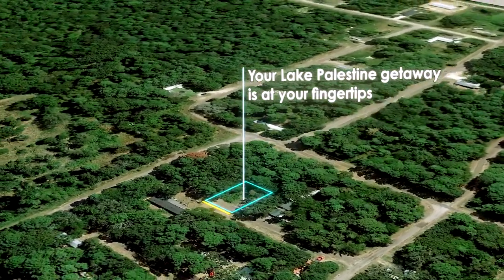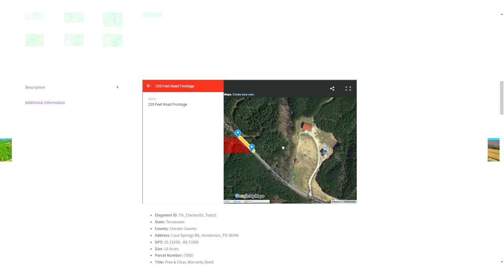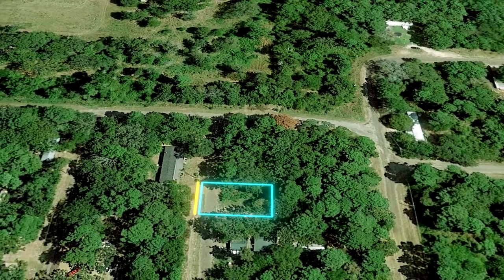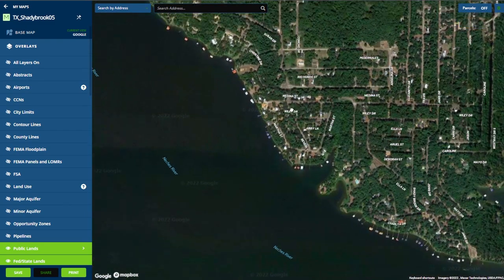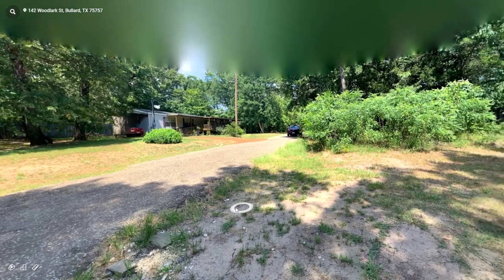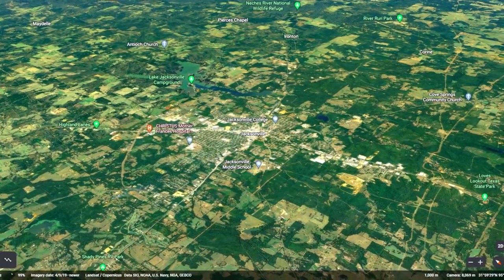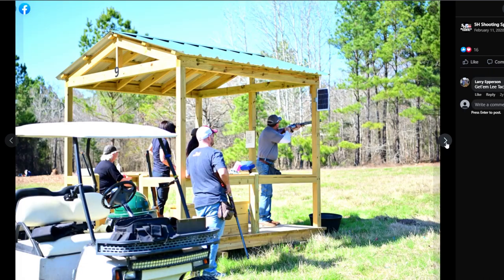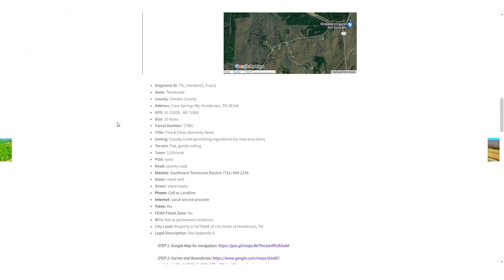0.08 Acre Cleared RV/Mobile Lot by the Lake with Utilities near Dallas TX (Land for Sale in Texas)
Texas |  Cherokee County | 0.08 Acres

Elegment ID: TX_Shadybrook05
State: Texas
County: Cherokee County
GPS: 32.11228, -95.4417
Size: 3504 Sqft (0.08 Acres)
Dimension: 48 ft x 73 ft
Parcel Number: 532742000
Title: Free & Clear, Warranty Deed
Zoning: Residential
Terrain: Flat with trees
Taxes: $14.88 per year
POA Fee: $282.92 per year
Road: County Maintained Road
Electric: Cherokee County Electric Cooperative (buyer to verify connection cost)
Water: Southern Utilities (buyer to verify connection cost)
Sewer: Need septic tank
Phone: Cell or Landline
Internet: DSL, Cable Modem, StarLink
Trees: cleared, secluded, privacy
FEMA Flood Zone: NOT in FEMA Flood Zone
RV’s: Full-time RV is allowed
Mobile Homes: mobile home is allowed
City Limit: Property is OUTSIDE the city limits of Bullard, TX
Legal: LOT 70 BLK 5 LAKE PALESTINE SHADYBROOK 48X73 – BISD

The Property:

Access Lake Palestine from your backyard! Shadybrook is a gated residential community on the southeastern shore of Lake Palestine in northern Cherokee County, where spectacular sunsets are renowned. Lake Palestine is a 26,000 acre lake providing many amenities such as fishing, sailing and water sports. It is located 20 miles southwest of Tyler, the medical center for East Texas . Dallas is 110 miles to the west and Houston 170 miles to the south. There are 1967 homeowners/lot owners at this time. Your future lake-house is waiting, walking distance from the shores of Lake Palestine in East Texas, and travel to Tyler (County Seat of Smith County) for shopping or a night out. This land is already cleared, and ready to use!

This land is Mobile Home and RV friendly! This property allows:

Full-Time RV Living (requires septic)
Part-Time/Recreational RV, Motor Home, Portable Camper, Travel Trailer, Mobile Camper camping (no need for septic)
Full-Time Mobile Home
Full-Time Manufactured Home
Full-Time Modular Home
Full-Time Single Family House / Site Build Home
General building code and land use information can be found here (LINK)
This land is already CLEARED in the front

… with all the Utilities below:

Electric: Cherokee County Electric Cooperative (buyer to verify connection cost, 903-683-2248)
Water: Southern Utilities (buyer to verify tap-in cost, 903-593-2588)
Sewer: Need septic
Phone: Century Link
Internet: Century Link or StarLink
Cable TV: Century Link
Trash Service: Republic Service

… with all these OWNERS ONLY access to:

Boat Ramps
Fishing Piers
Tennis Courts
Basketball Courts
Swimming Pools
and Club House!

You will also enjoy all the amenities from Cherokee County, Smith County and City of Tyler. The beautiful community of Shadybrook is one of Texas’s hidden gems, so you’ll want to move quickly to secure your spot in this growing community.
Education:

Bullard Independent School District is noted for their educational excellence
A bus route K-12 runs through Shadybrook
Parochial Schools are available in the City of Tyler
A private school is available in City of Bullard
Advanced education is available with Tyler Junior College and the University of Texas at Tyler

Medical Care:
City of Tyler has three major medical centers. Two offer helicopter service
Twenty-four hour ambulance through East Texas Medical is available at Bullard Fire Station #2, just 4 miles from Shadybrook front gate
Trinity Mother Francis Medical Clinic is located at Hwy 155 and FM 344

Fire Protection:
Lake Palestine East Volunteer Fire Department is assisted by the Bullard Fire Department

Airport:
Tyler Pounds Regional Airport with frequent flights to Dallas and Houston

Shopping:
City of Tyler has the Broadway Square Mall and many excellent specialty shops
Brookshire’s grocery and Noonday Hardware are on Hwy 155.

Lake Palestine:
Access Lake Palestine from your backyard! Located about 15 miles southwest of Tyler, Texas, on Texas Highway 155, the result of a dam on the Neches River. It has a surface area of 25,560 acres. It is the largest lake in the Tyler area. Lake Palestine offers something for everyone, with boating, skiing, and fishing all being popular activities. The lake is very popular for largemouth bass tournaments due to its consistent success. Both white bass and hybrid striped bass are present; white bass are particularly popular during their spring run up the Neches River and Kickapoo Creeks. Channel and blue catfishes are abundant and flathead catfish provide great opportunity for trophy-sized fish!